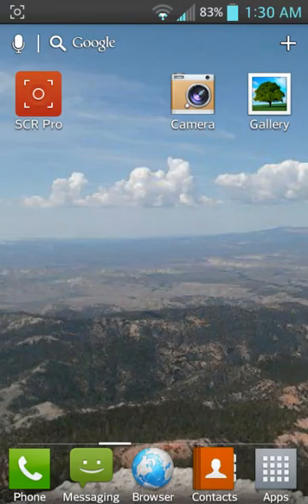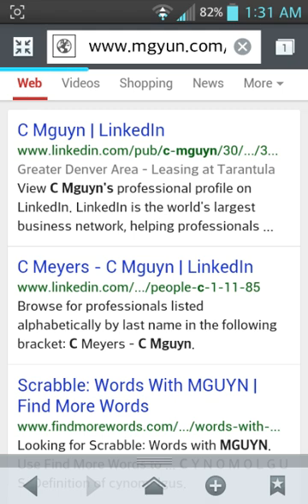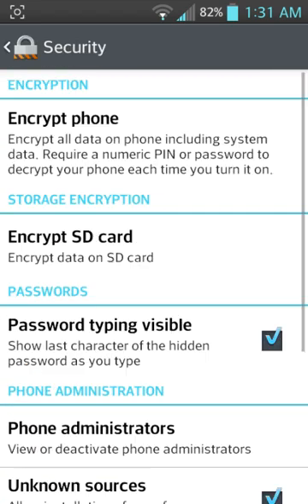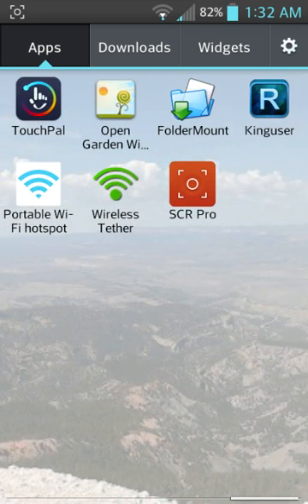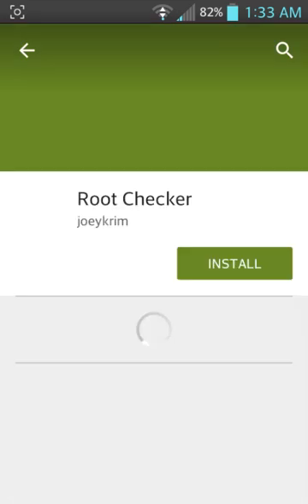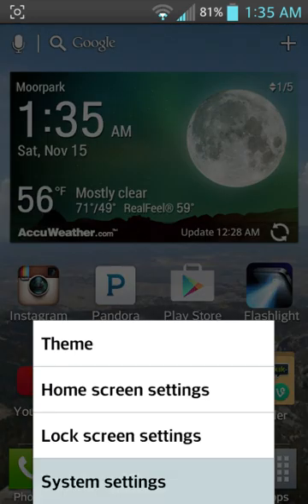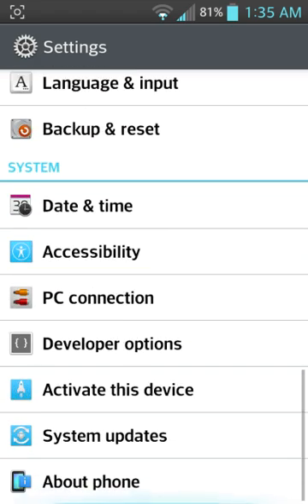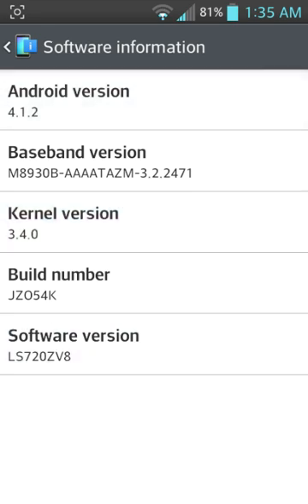How to root LG optimus f3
a working root for lg optimus f3 as of july 2016 if this helped please leave a like feel free to subcribe If a new software releases i will get on it pronto